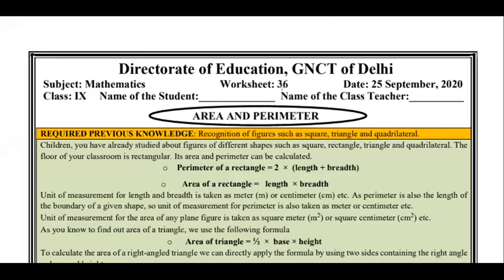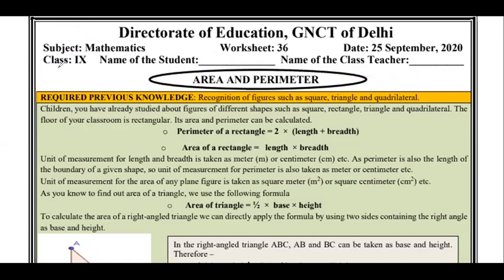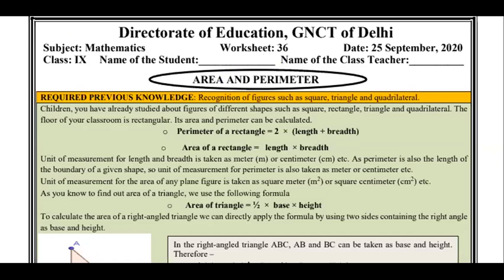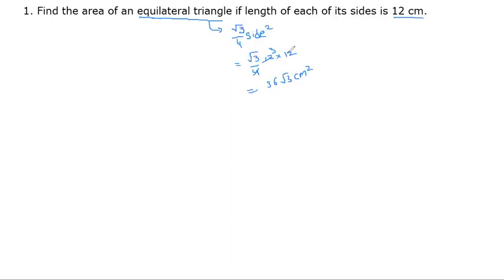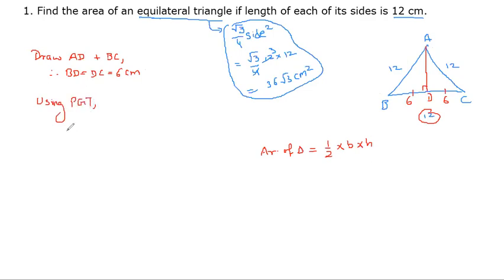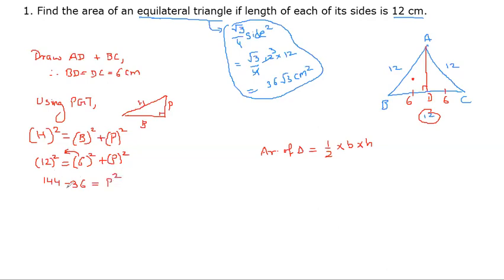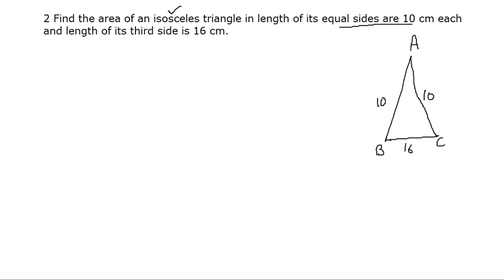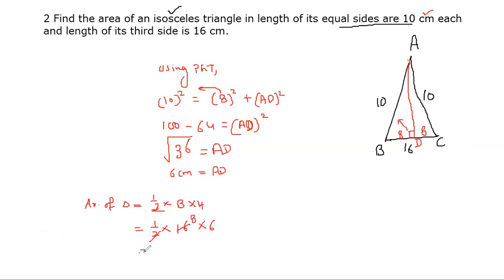Math class 9 worksheet 35 solution 25 September, Friday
Math class 9 worksheet 36 solution 25 September, Friday